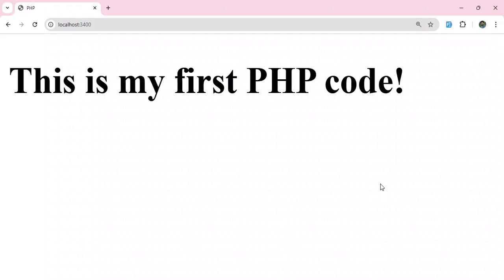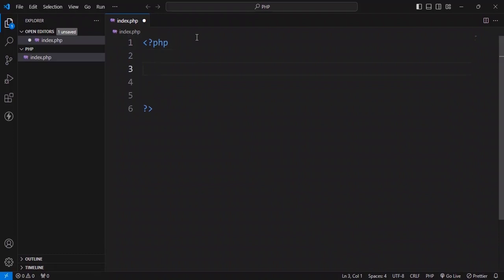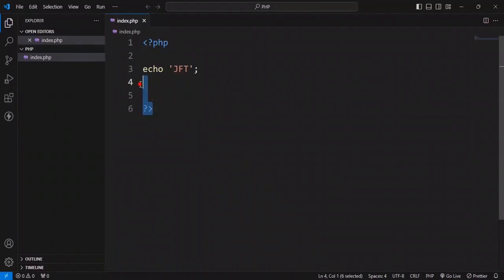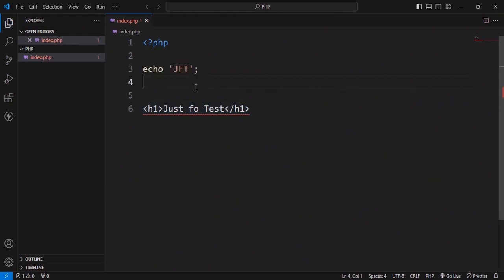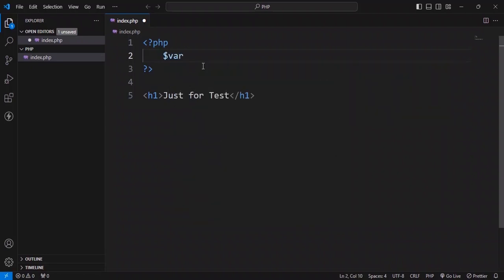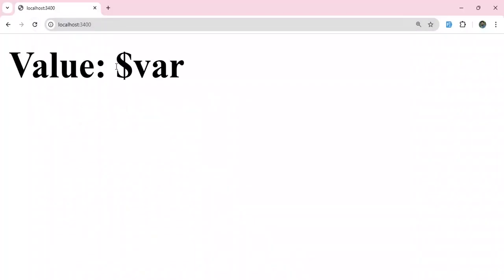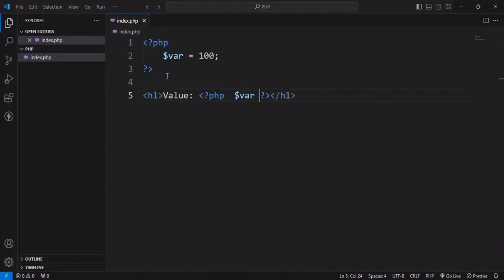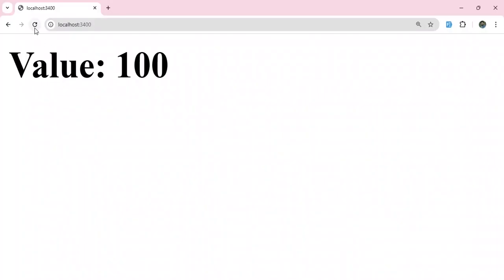2 - Mastering PHP Echo: Outputting Data Like a Pro!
n this tutorial, we dive deep into the echo statement in PHP, one of the most fundamental constructs for outputting data. Whether you're new to PHP or looking to refine your skills, this video will provide you with all the insights you need.

What You’ll Learn:
What is echo?: Understand the basics of the echo statement and its purpose in PHP.
Using echo for Output: Learn how to display strings, numbers, and variables using echo.
Combining Strings: Discover how to concatenate strings and output multiple values in one statement.
Best Practices: Explore tips for using echo effectively and avoiding common pitfalls.
Why PHP Echo?
The echo statement is a fundamental tool for any PHP developer, essential for displaying information to users. Mastering it is crucial for building dynamic web applications.

This video is perfect for beginners and anyone looking to strengthen their understanding of PHP output functions.

Don’t Forget!
We’d love to hear your thoughts and questions in the comments below!